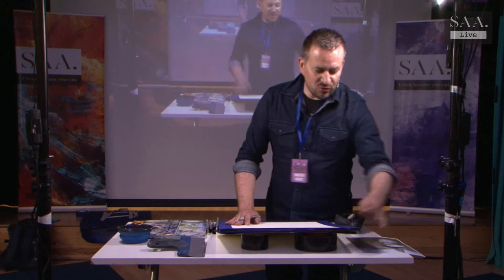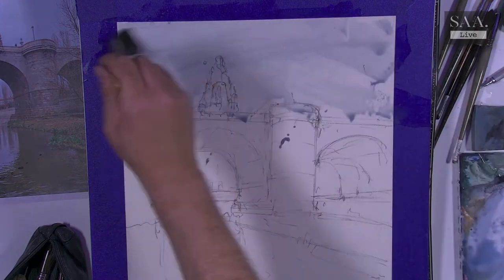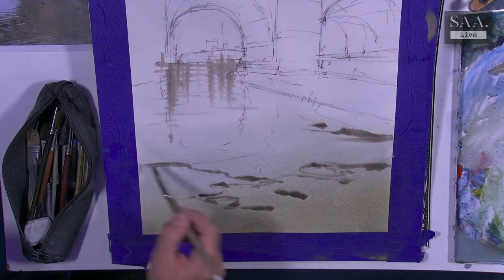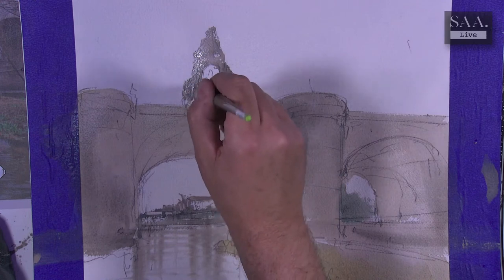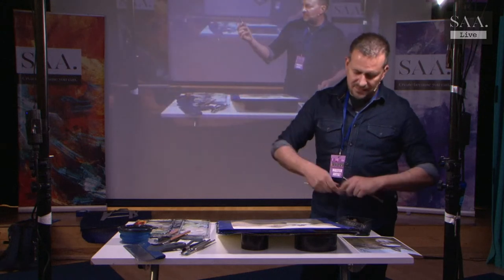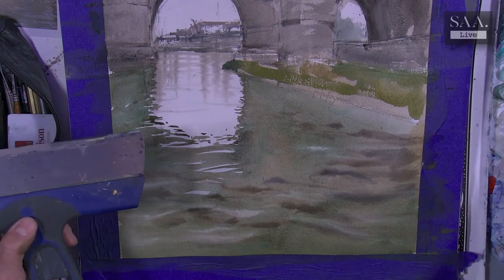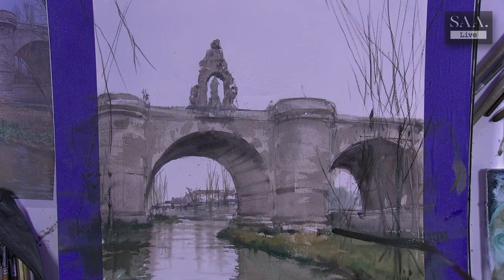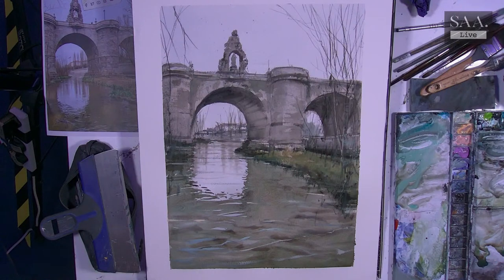SAA Live - IWM 2022 - Pablo Ruben